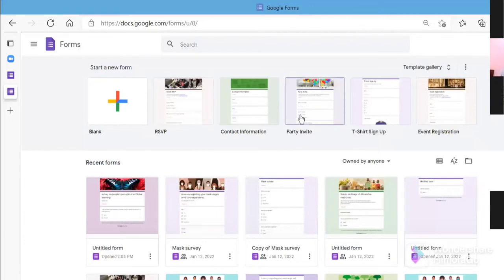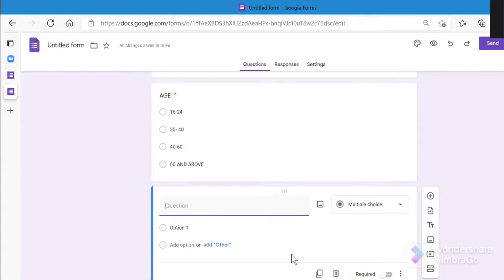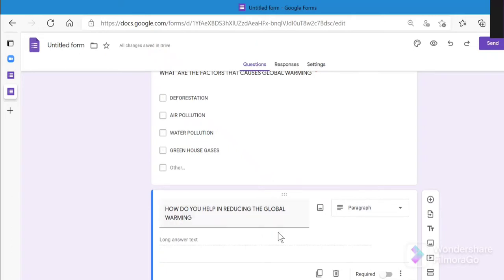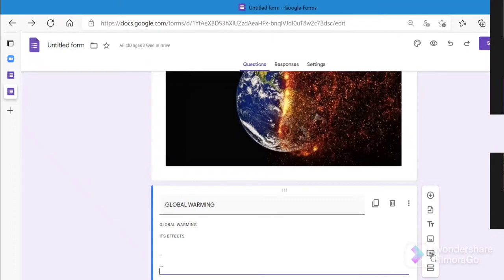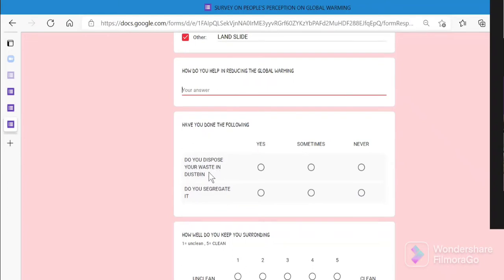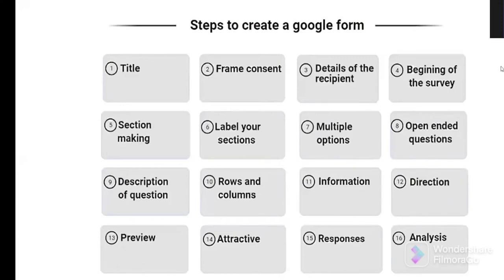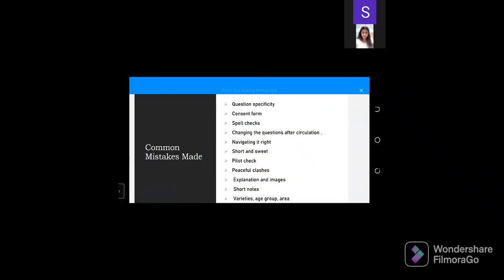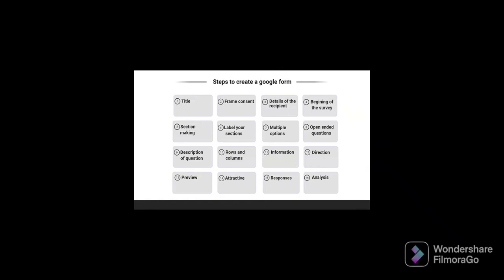How to create a Google form